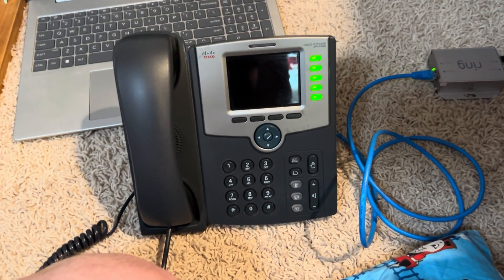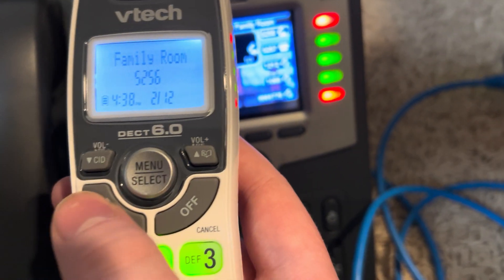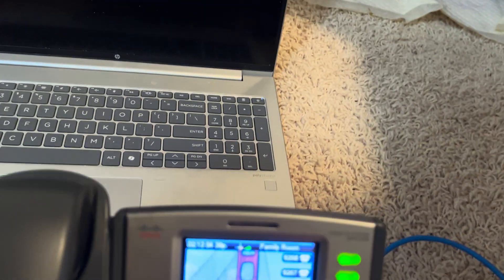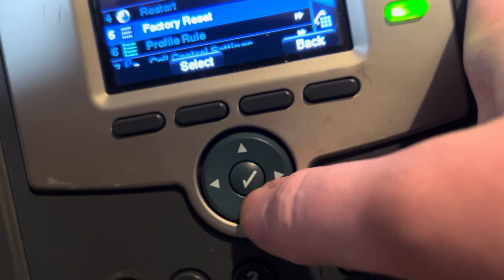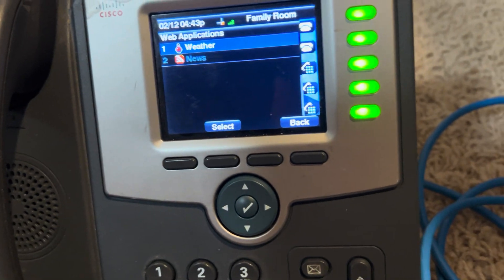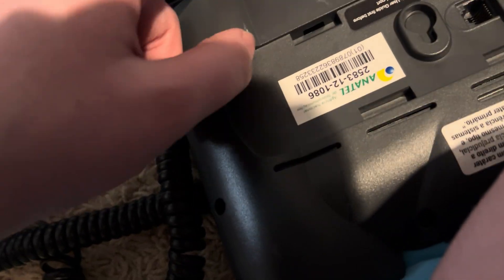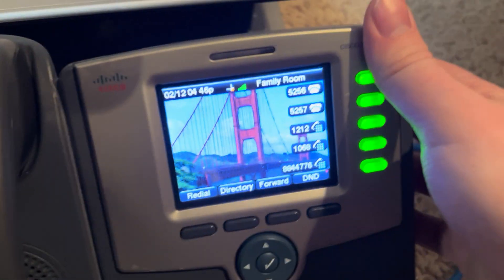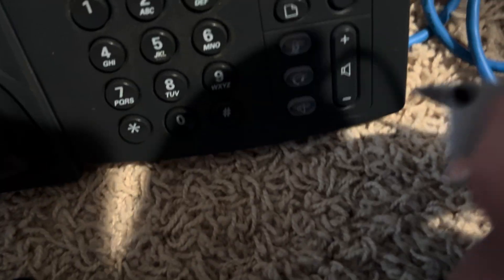Cisco SPA525G on my FreePBX system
- Ring PoE injector